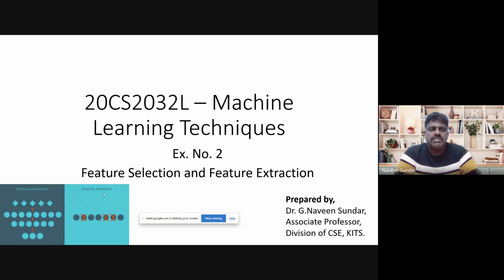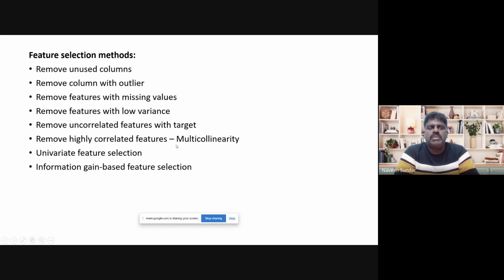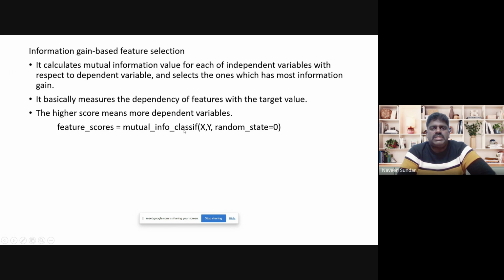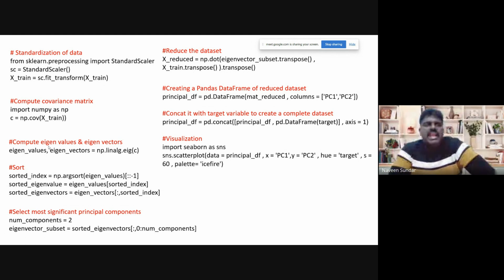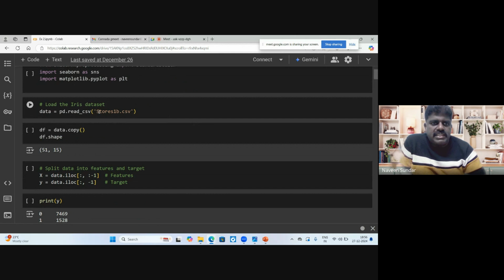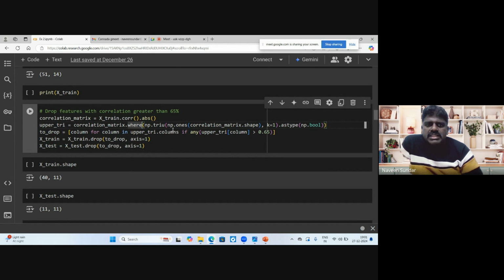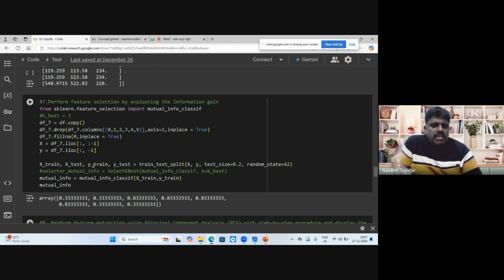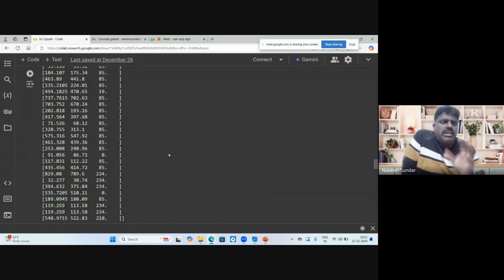Feature engineering in ML by Dr. Naveen Sundar